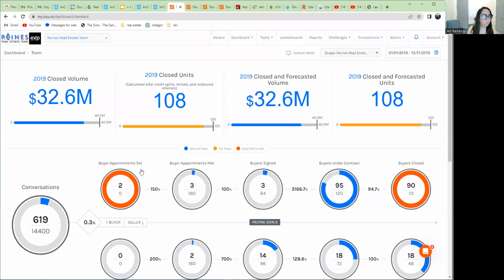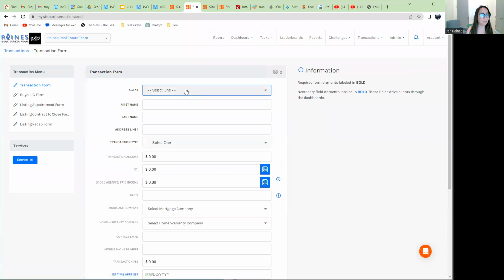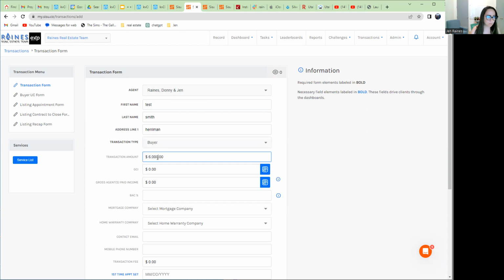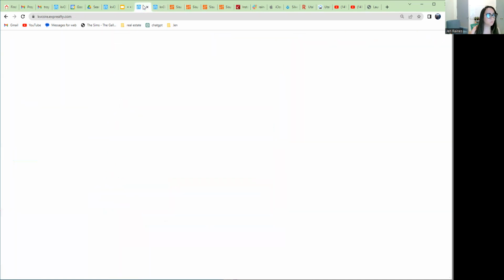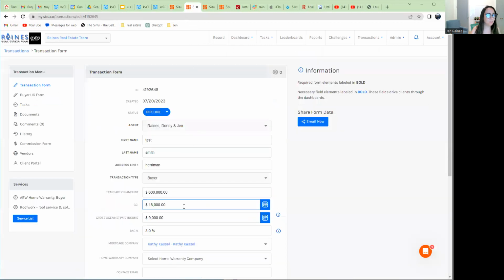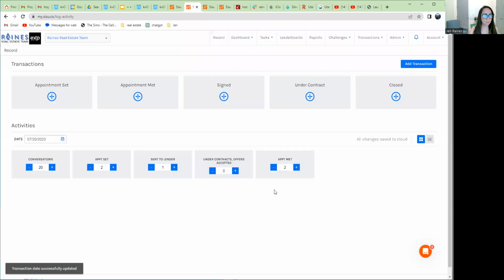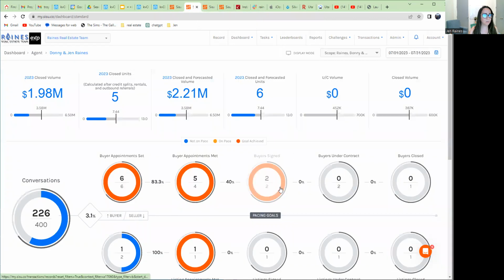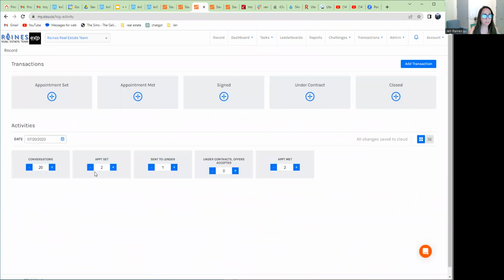SISU- How to turn orange.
This video will show you how to turn your dashboard orange in SISU tracking.
When you turn orange you will know you're on track to getting your pipeline under contract and closed.
If your blue then you can use that to acknowledge you need to be more disciplined to hit your numbers.

Are you a hungry real estate agent looking for more? Request a Free Strategy Call

The Raines Real Estate Team strives to be the real estate team of choice for buyers, sellers, REALTORS, and highly talented genuine professionals who value relationships over transactions. We are constantly growing and learning in order to provide the best service, and to have a Growth Mindset.

Raines Real Estate Team
eXp Realty
HomeListingsInUTAH.com